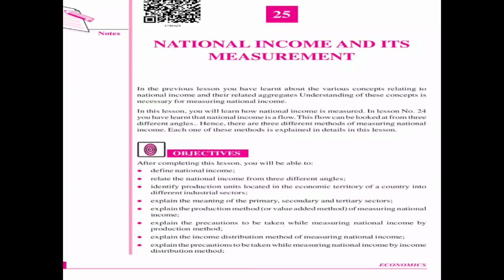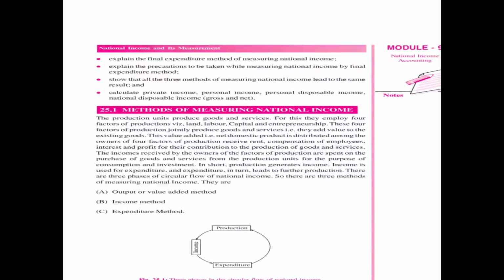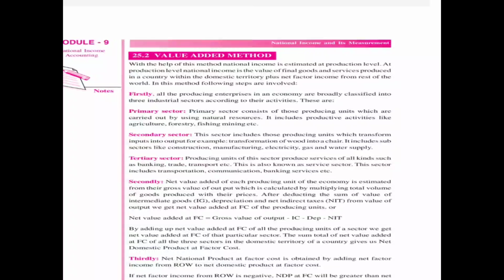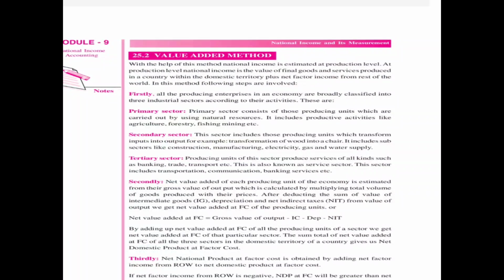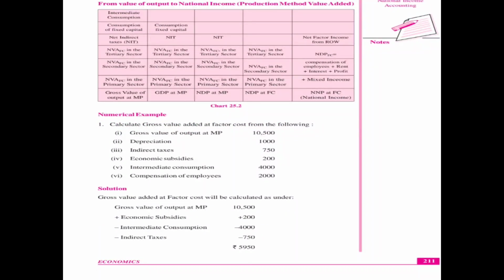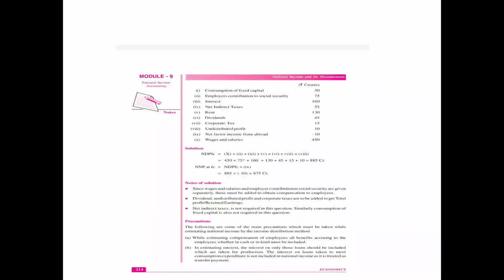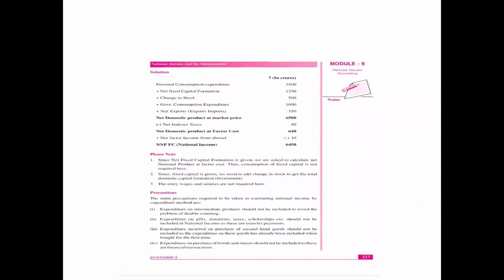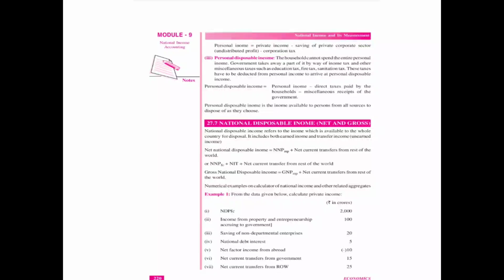NIOS +2 ECONOMICS, LESSON-25 NATIONAL INCOME AND IT'S MEASUREMENT. NATIONAL INSTITUTE, 9207616893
Document from National Institute MKD